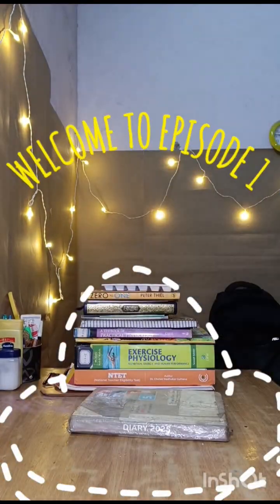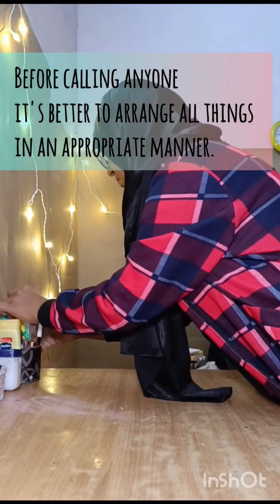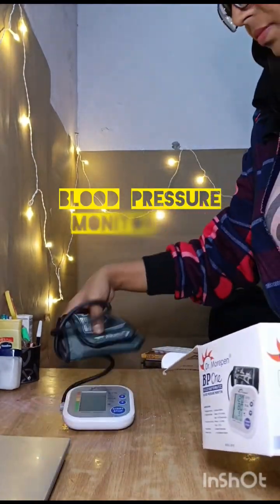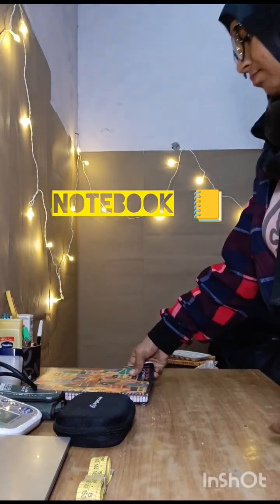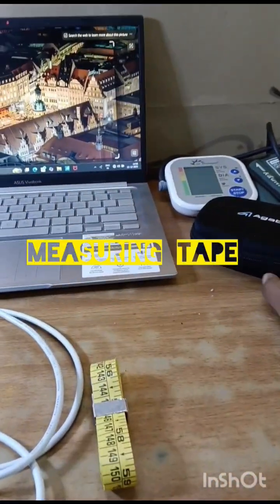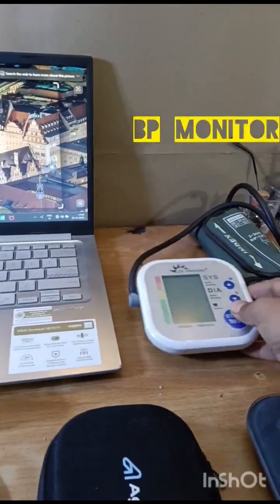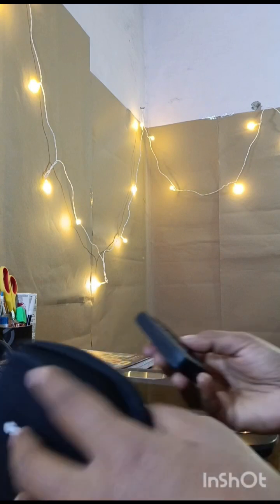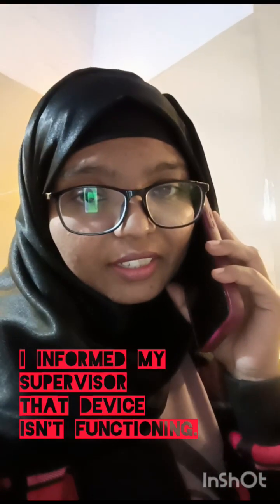Data collection series episode 1